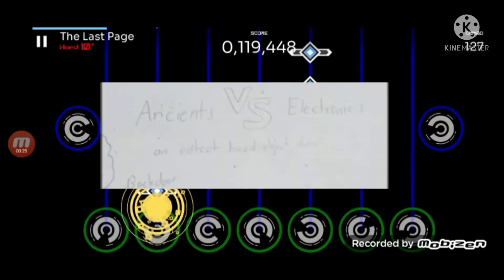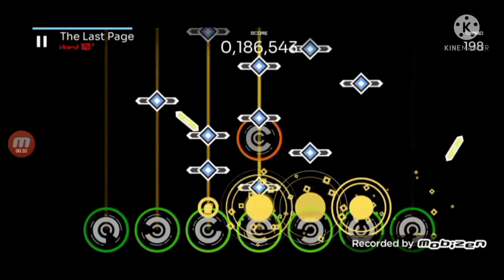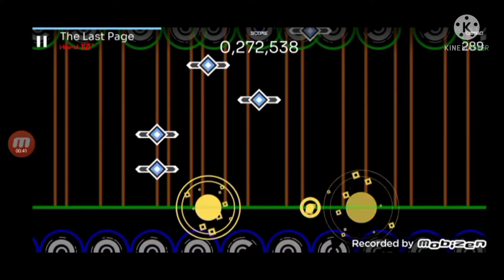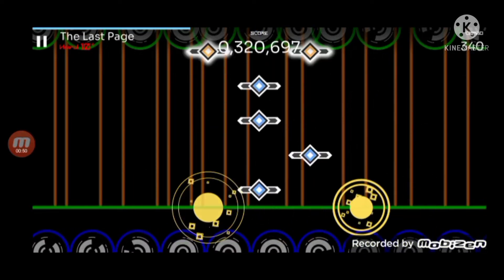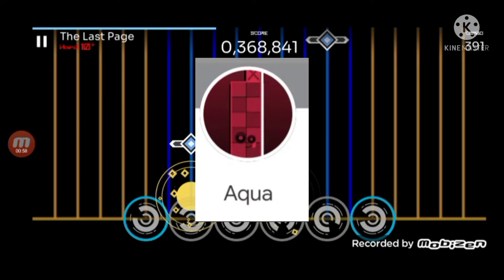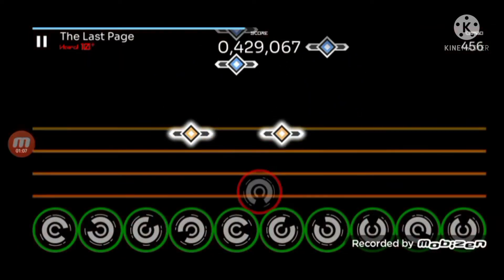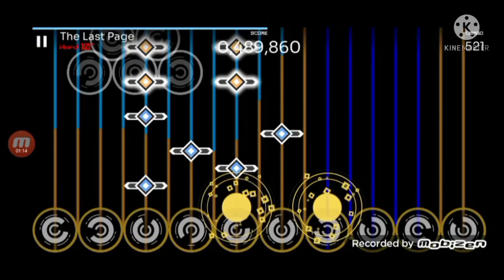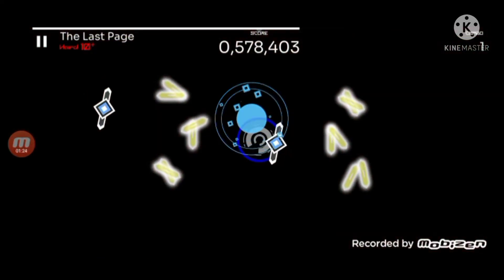new object show?????